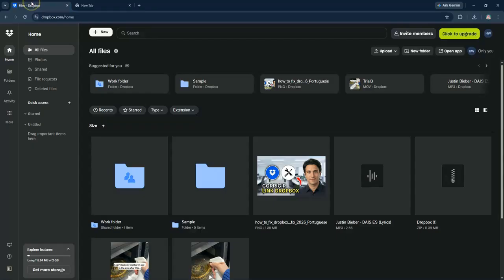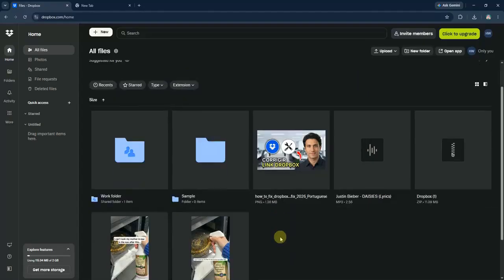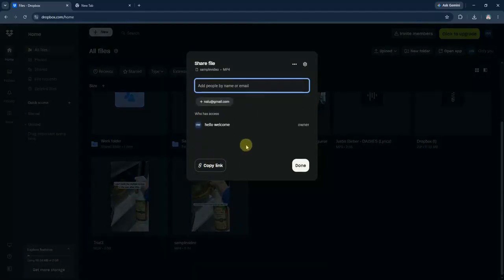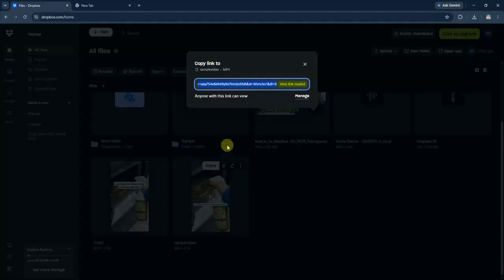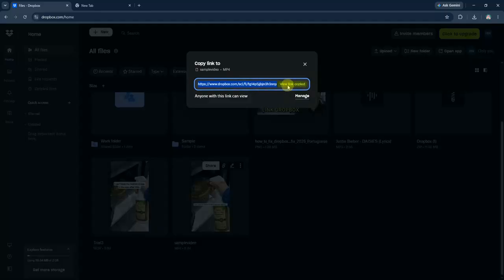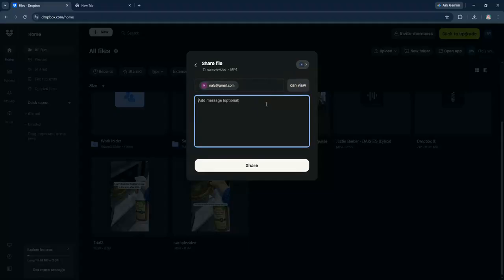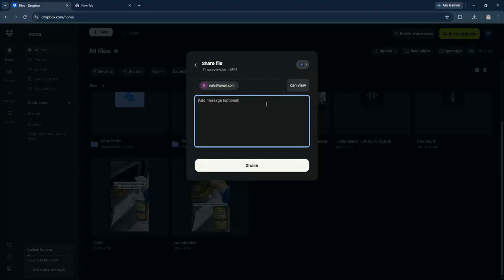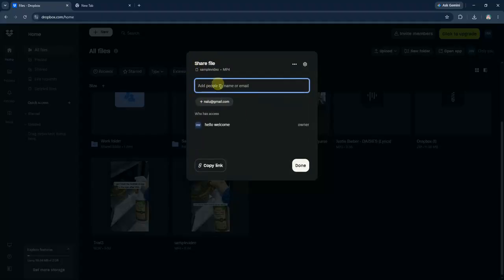How to Share Videos on Dropbox - Easy Guide 2026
Learn how to share videos on Dropbox.

In this tutorial, you'll discover the simple steps to upload and share videos using Dropbox, one of the most popular cloud storage services. We'll cover everything from creating shared links to adjusting privacy settings, ensuring that you can easily share your video files with friends, family, or colleagues. Whether you're looking to collaborate on projects or just share personal memories, this guide will equip you with the knowledge to use Dropbox effectively for video sharing.